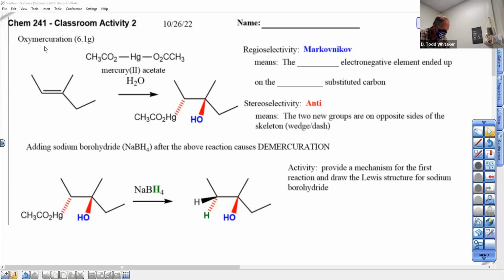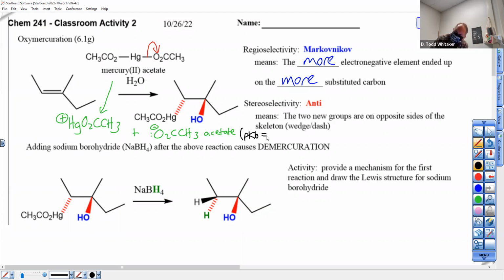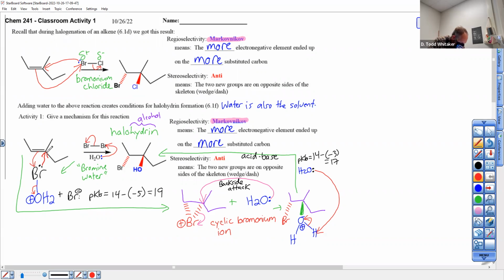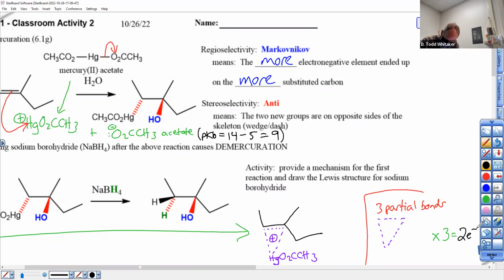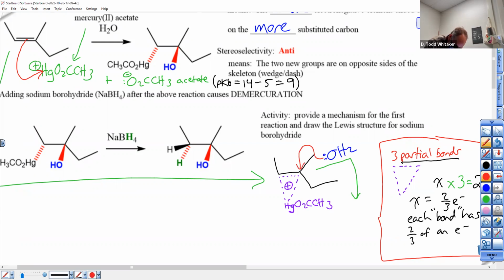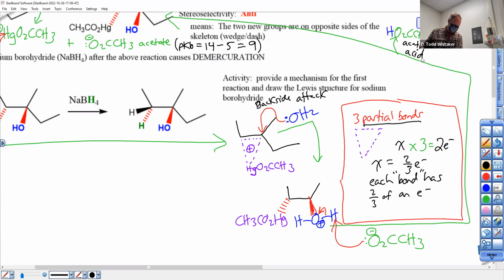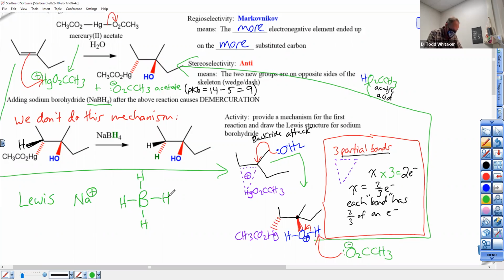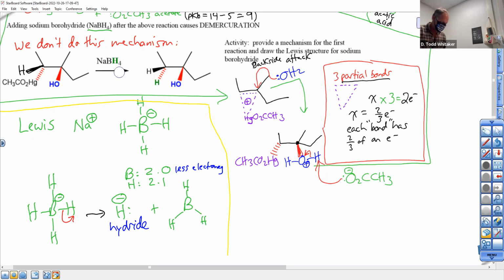c241f22 Activity 2v2 6 1g Oxymercuration Mechanism